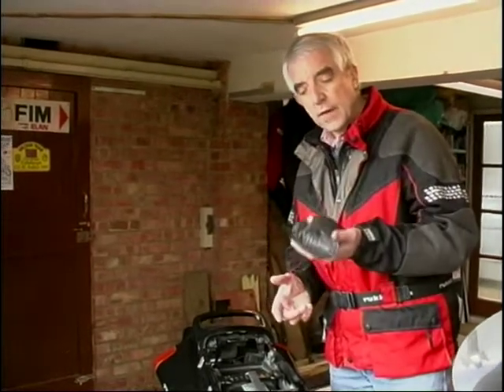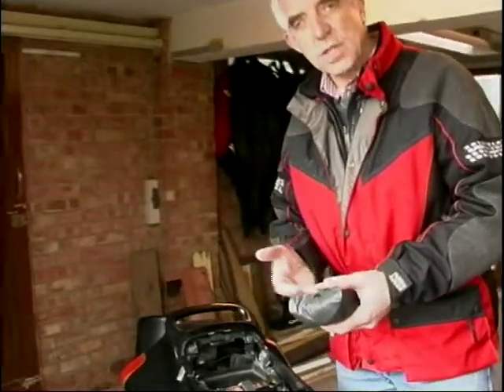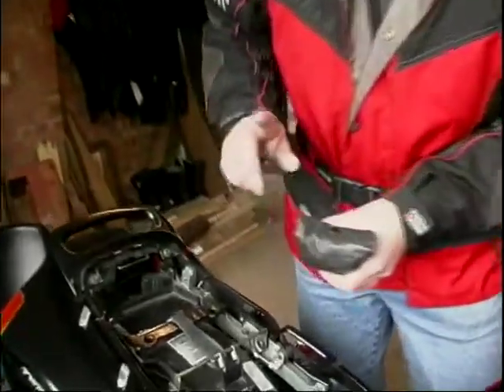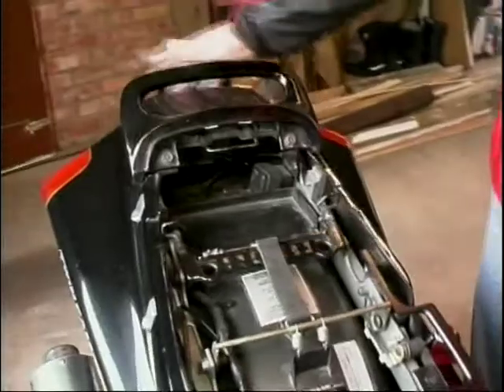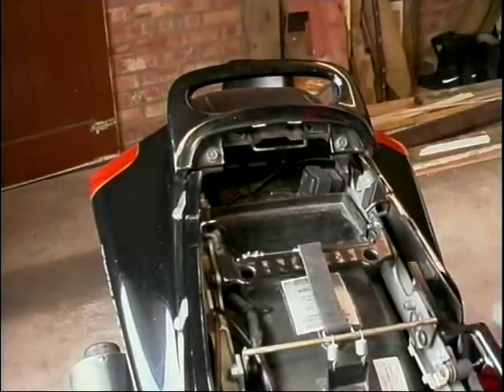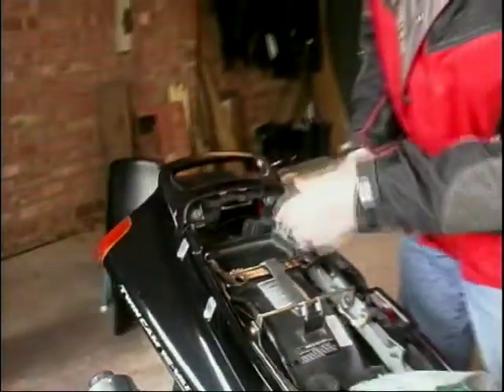Motorcycle tool kit - tips and tricks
Jeff Stone gives us some tips and tricks in relation to your motorcycle tool kit.